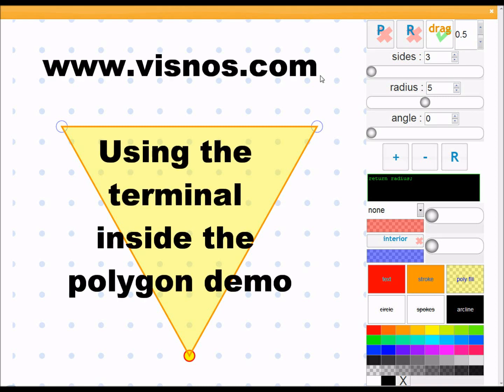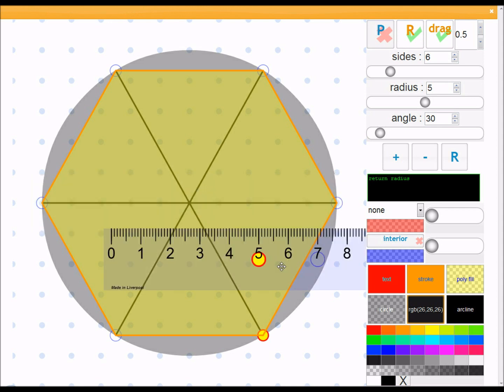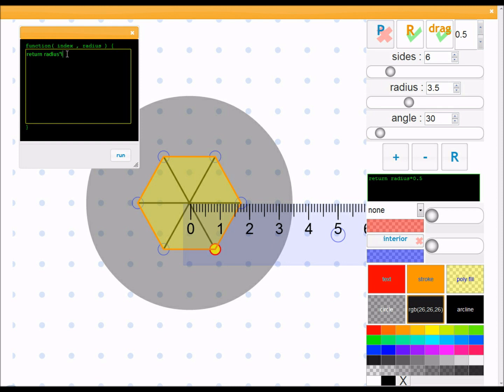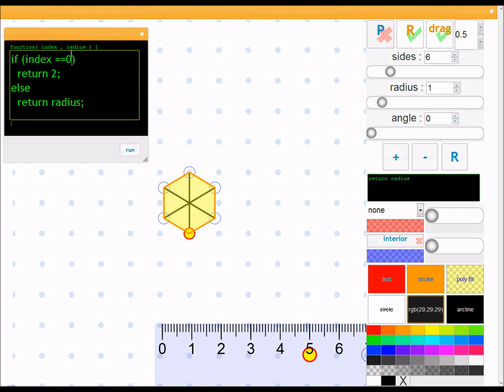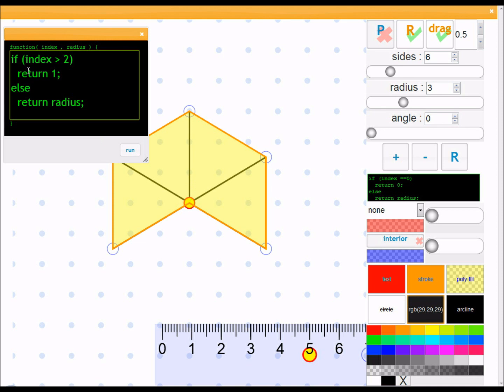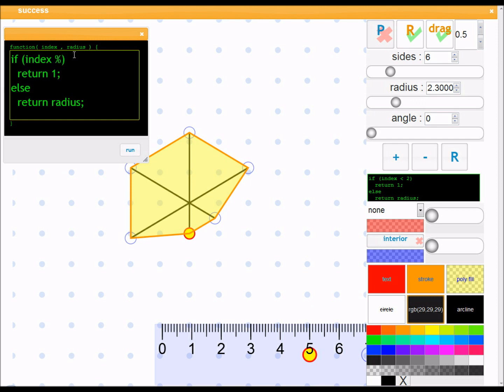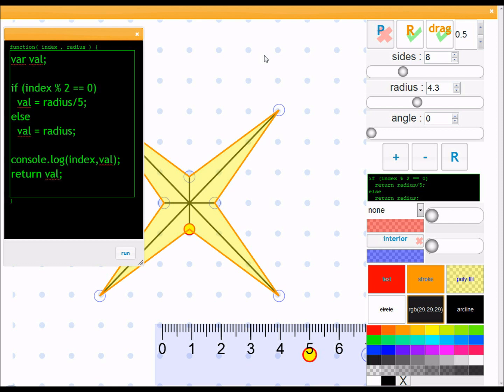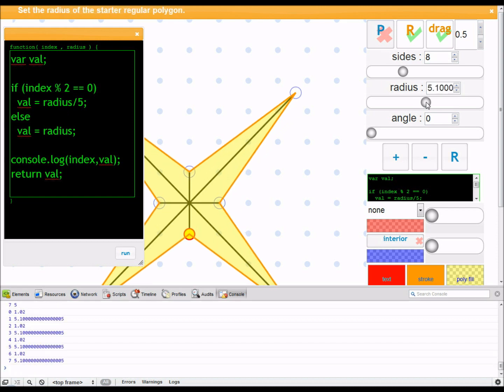Using the code terminal to create custom polygon shapes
Can coding help students to learn Mathematics? can be used to create regular polygons. The code terminal allows for teachers or students to add code to create custom polygons. This tutorial gives an introduction on how to use terminal with examples of the types of code that can be added.